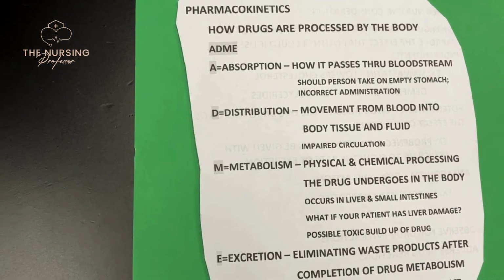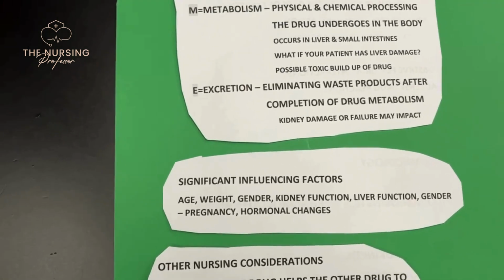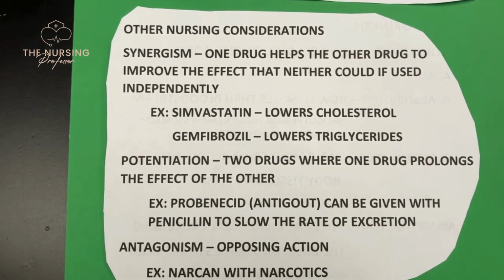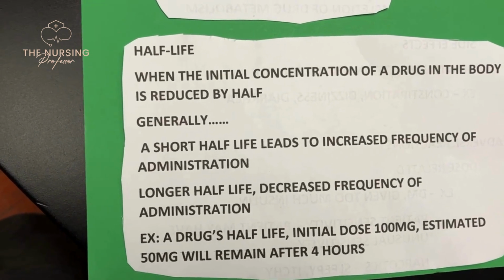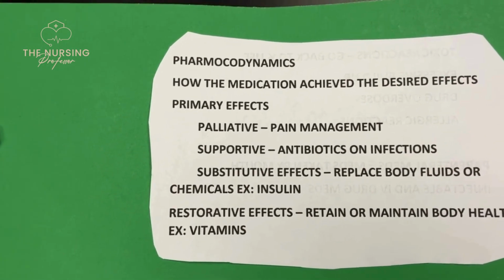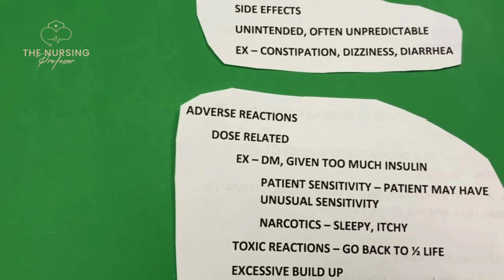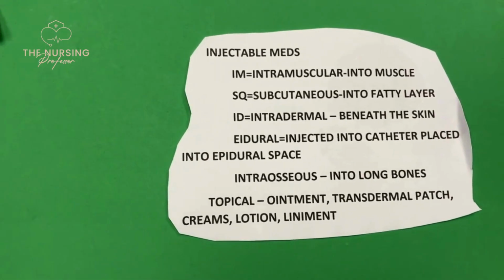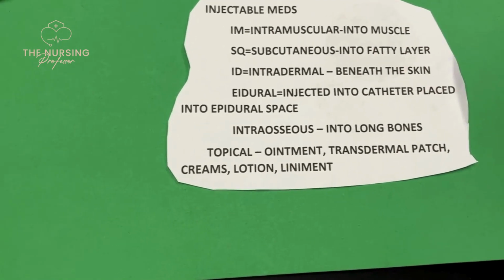Preparing for Final Exams: Pharmacology (Pharmacokinetics vs. Pharmacodynamics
Hey there, it's The Nursing Professor! Finals season is rounding out and we're continuing on in our 21 day bootcamp to successfully pass final exams in nursing school.  Today's video is on Pharmacology. There are two concepts that most exam questions will focus on and that's pharmacokinetics and pharmacodynamics, which are discussed in-depth in the video.

Amazon Storefront